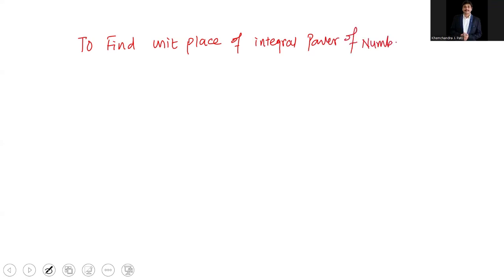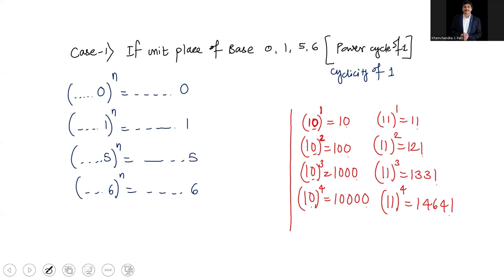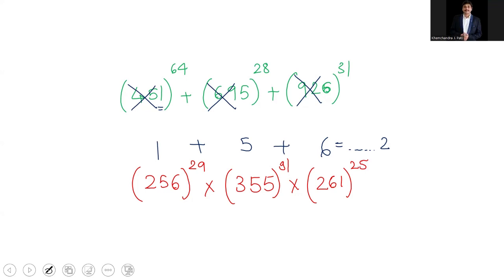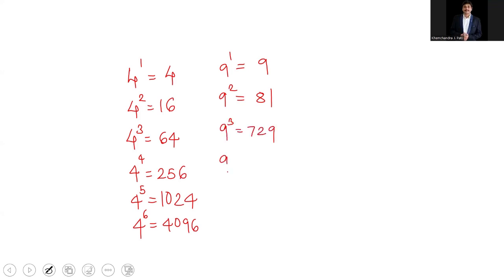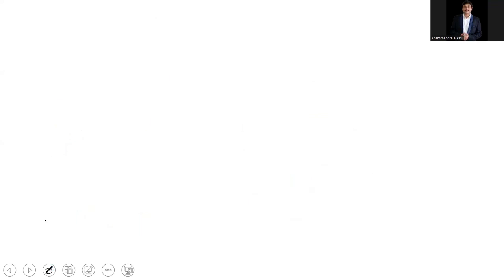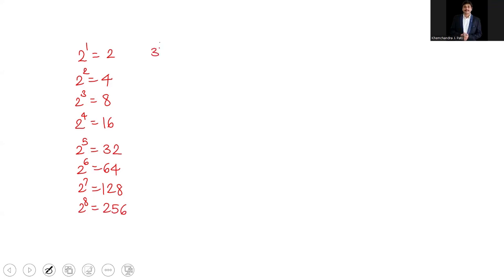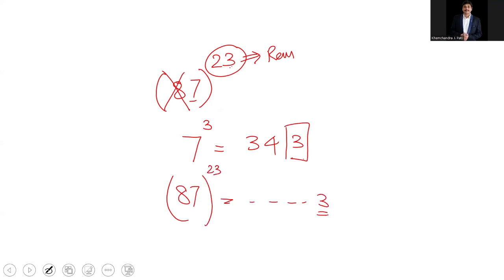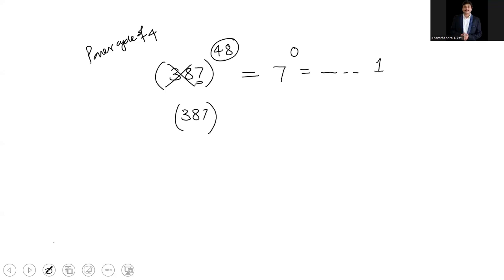To Find the unit place of integral power of numbers || UPSC, MPSC CSAT , CAT, Campus Recruitment